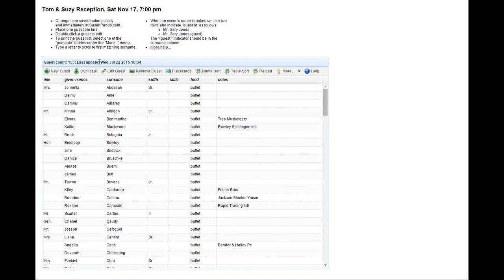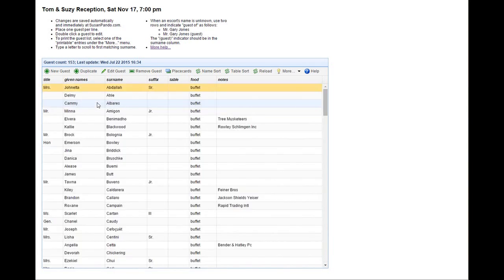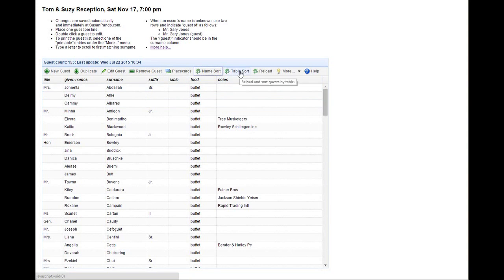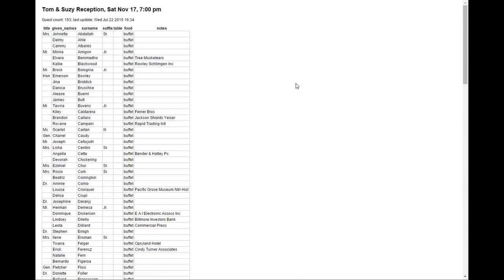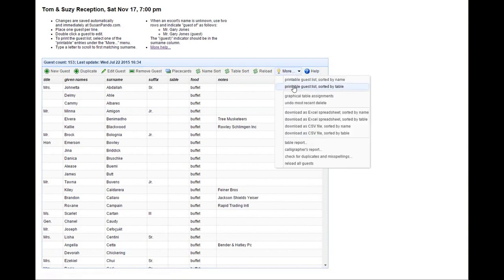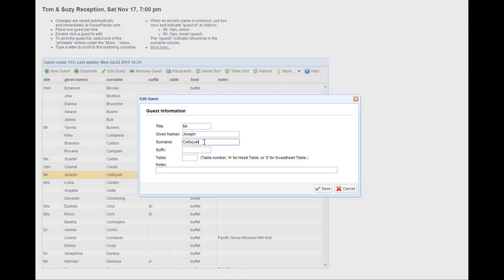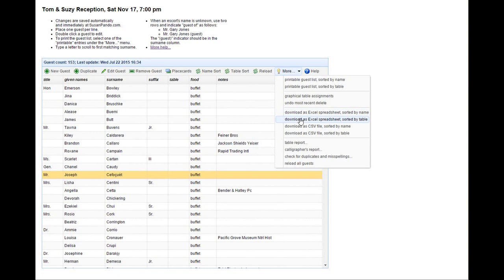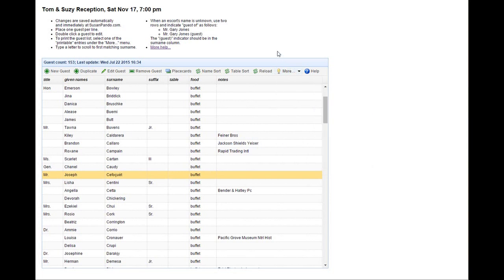Working with Guest List